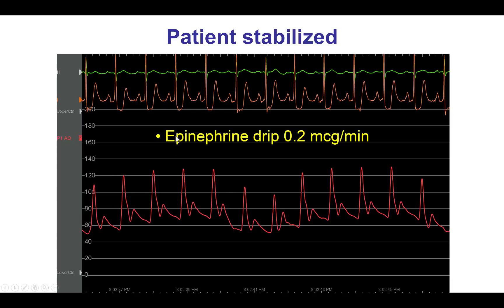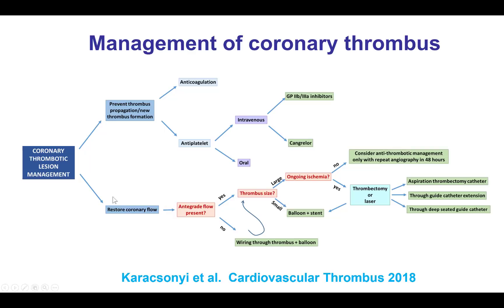Case 35: PCI Manual- Large RCA thrombus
A patient presented with inferior STEMI and a large right coronary artery thrombus. Aspiration attempts with an aspiration catheter, aspiration through a guide  catheter extension, and retrieval using a Filterwire failed. The thrombus embolized distally compromising distal flow and laser failed to improve the flow. The patient had multiple episodes of ventricular fibrillation requiring defibrillation. He eventually stabilized on an epinephrine drip, obviating the need for inserting a right ventricular support device.
In cases of large intracoronary thrombus, conservatibve management with antithrombotic therapy (usually glycoprotein IIb/IIIa inhibitors and heparin) may allow resolution of the thrombus within 2-3 days, reducing the risk of embolization during PCI.